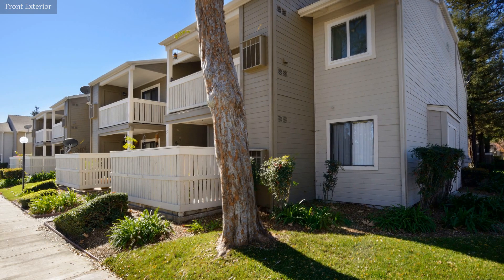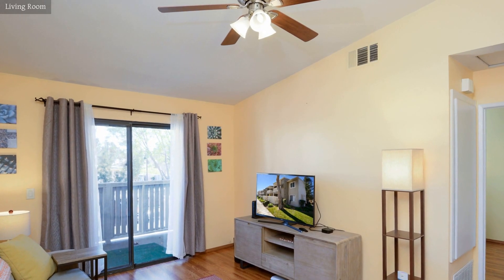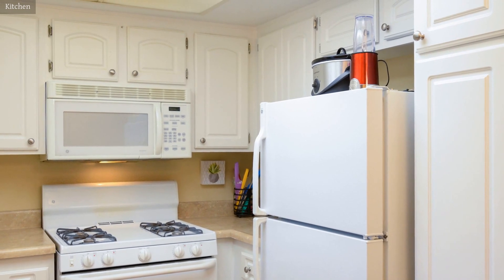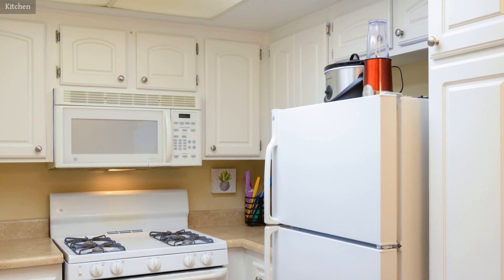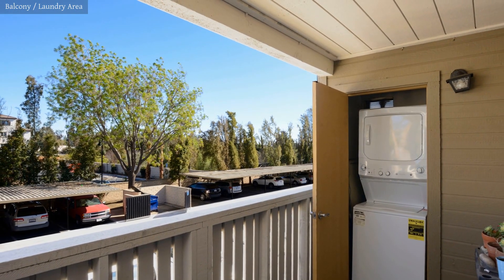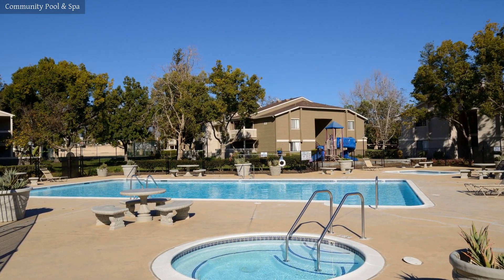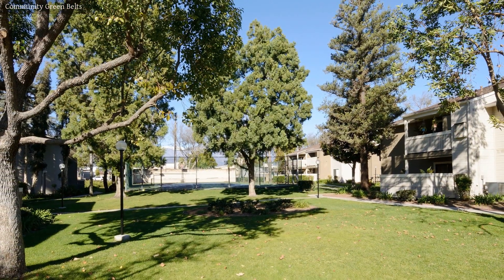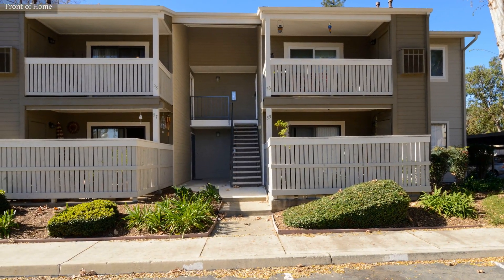David Jones Images Real Estate Virtual Tour Creation